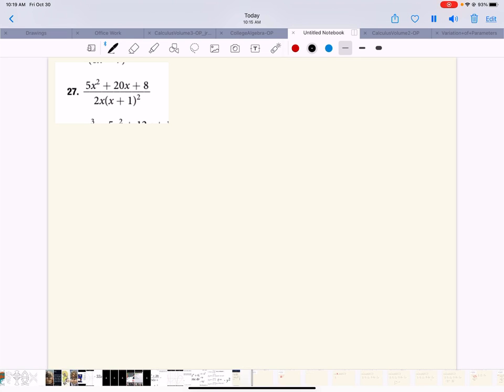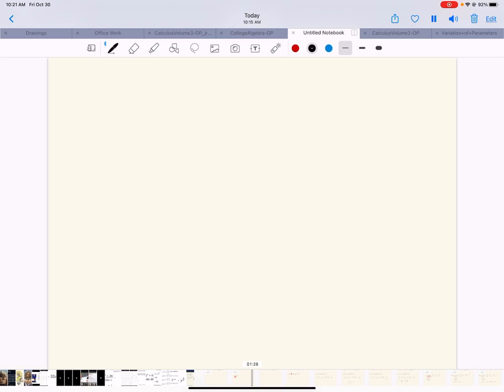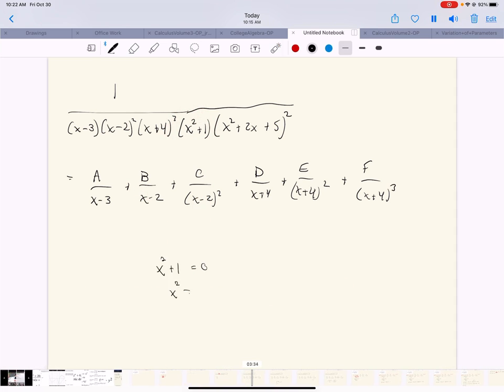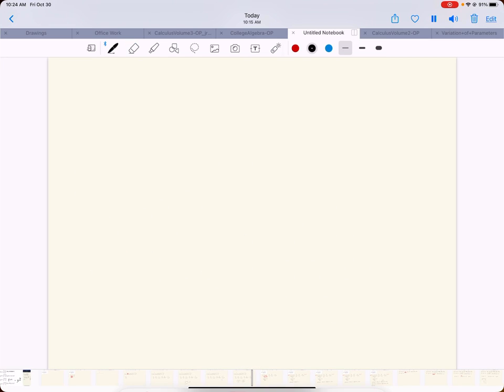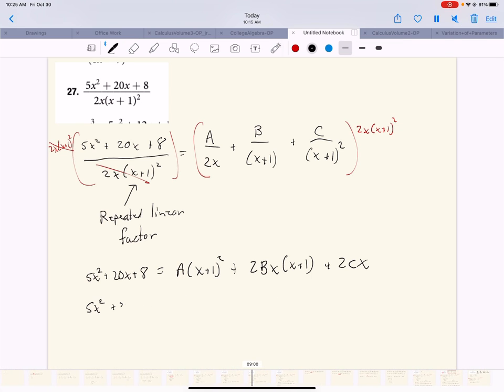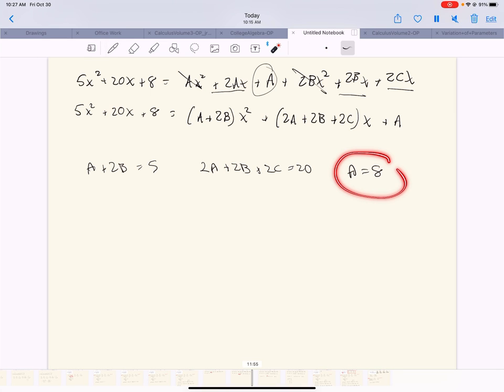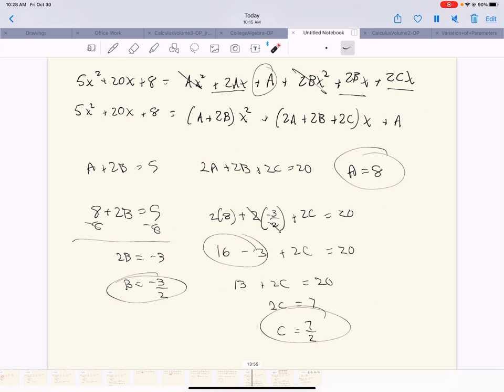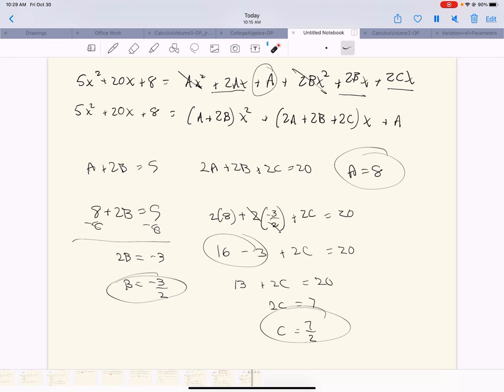Partial fraction example #2